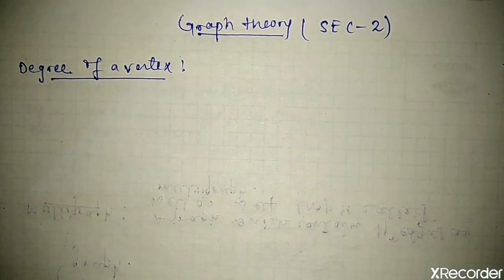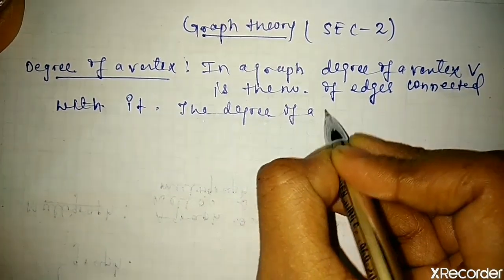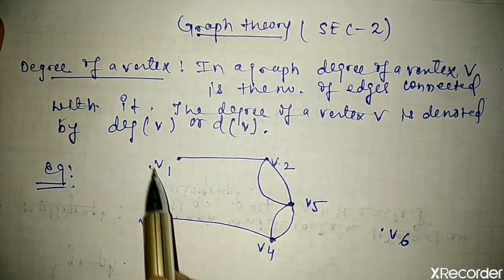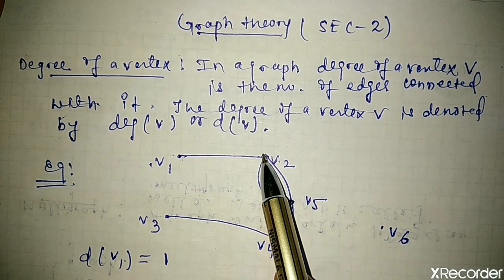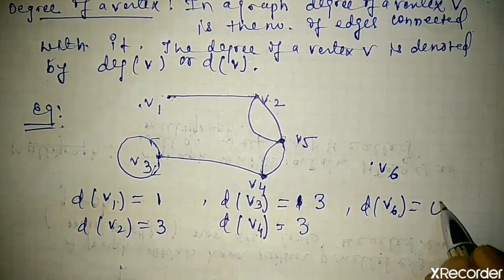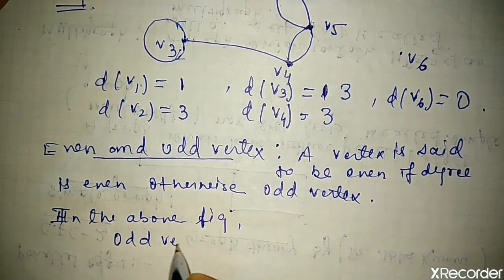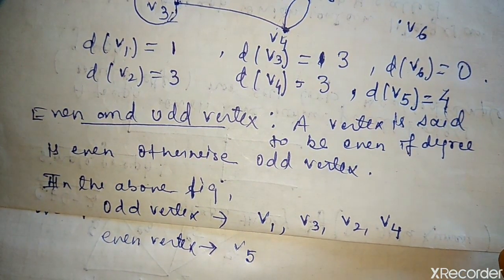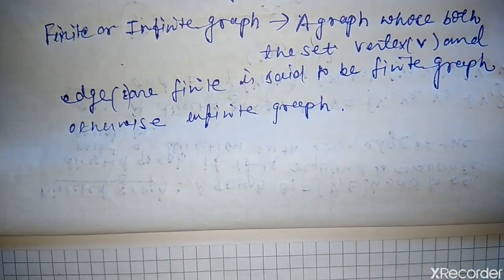Graph theory (lec4)-Sem-4